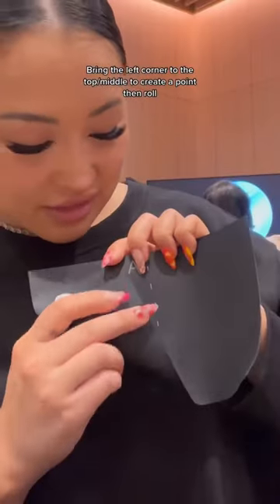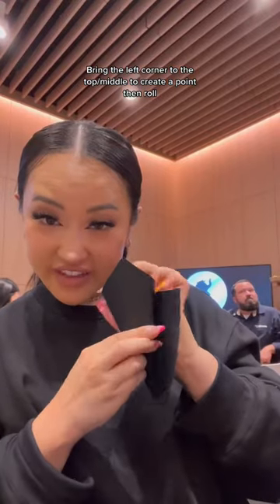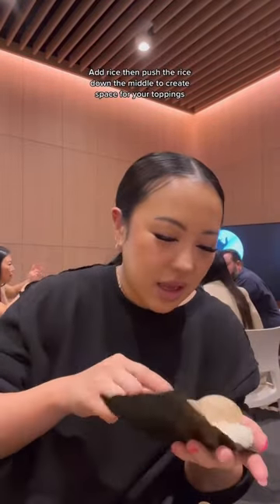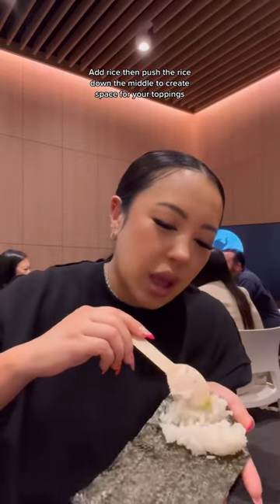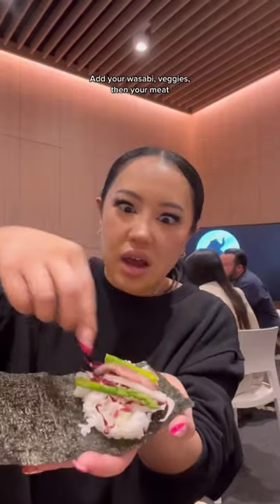Becoming a hand roll master